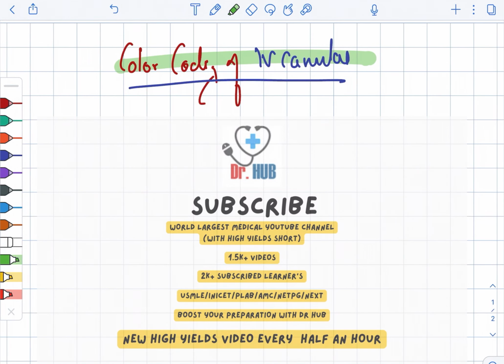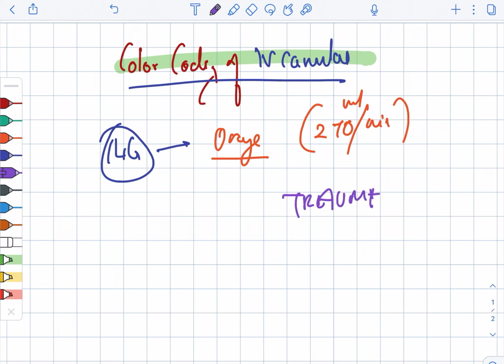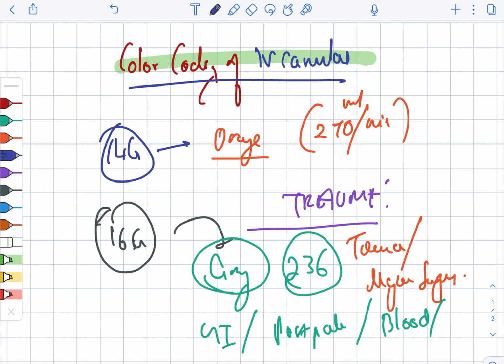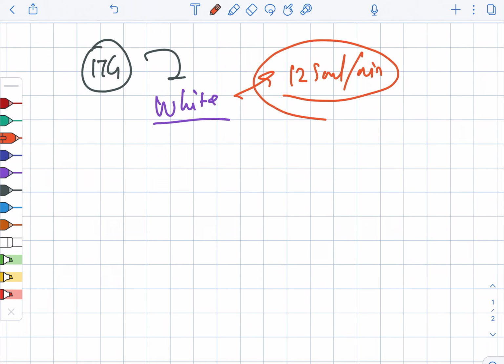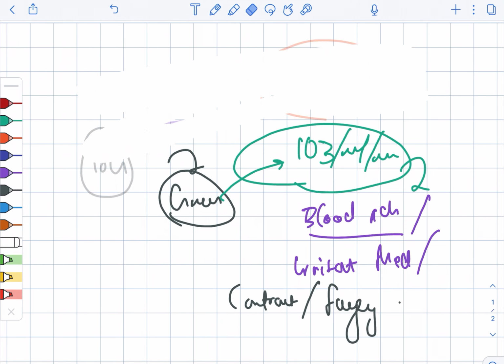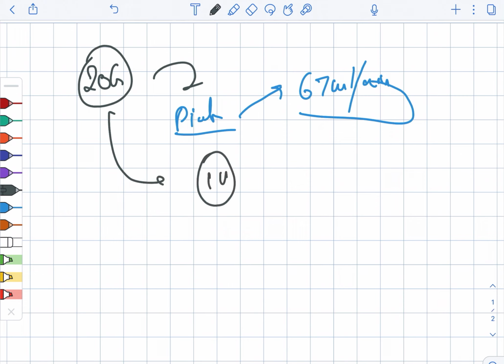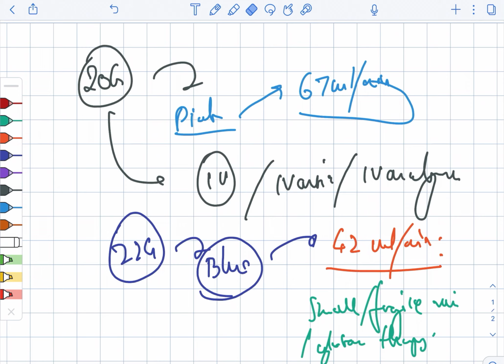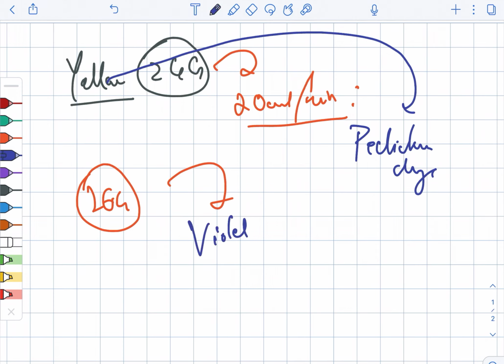Color coding of IV cannulae